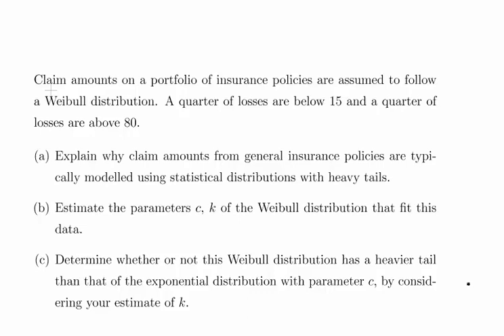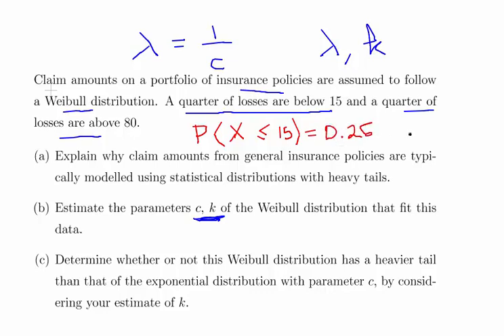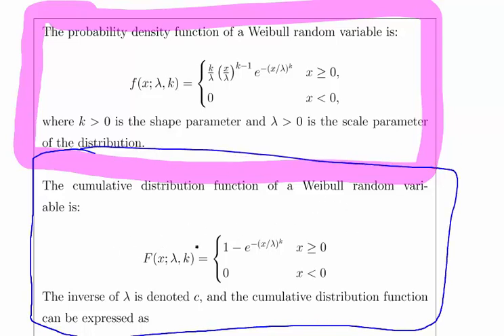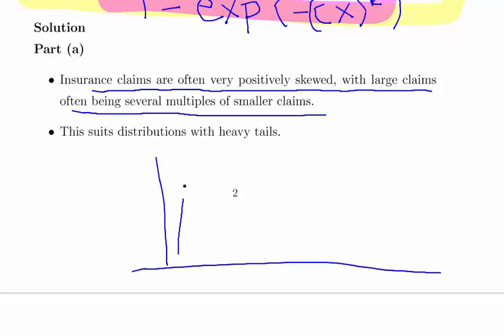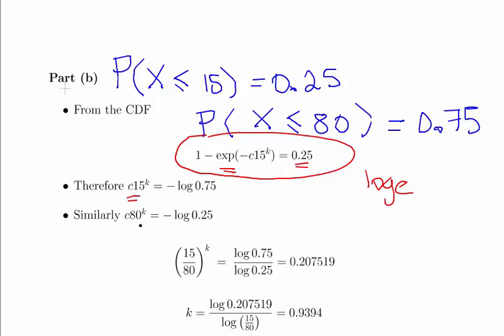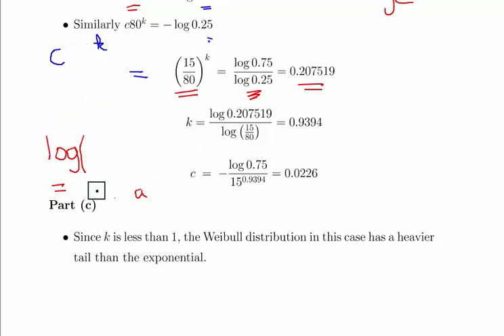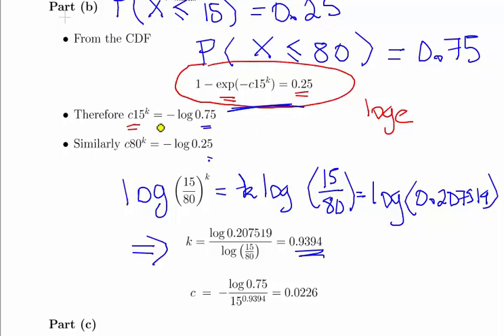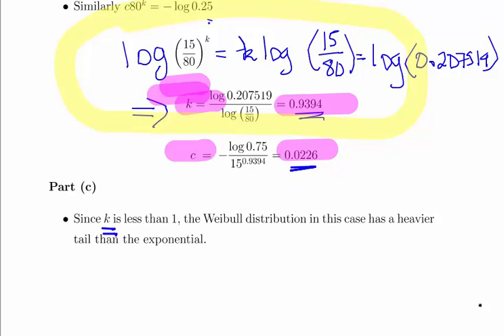The Weibull Distribution - Worked Example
StatsResource.github.io | Probability Distributions | Weibull Distribution